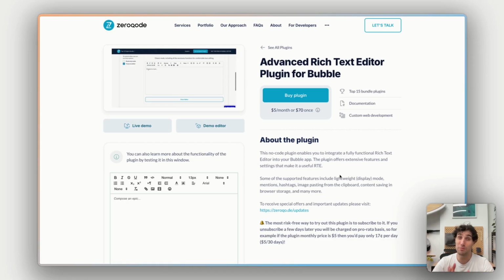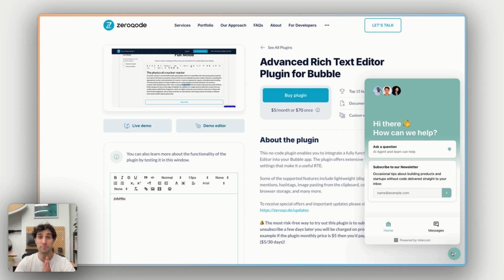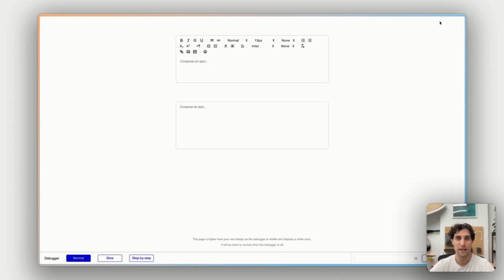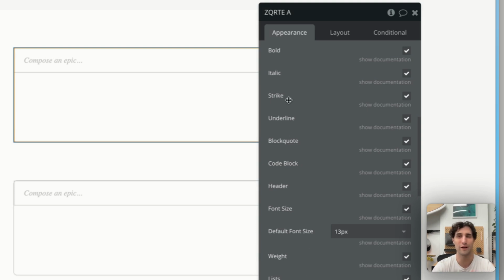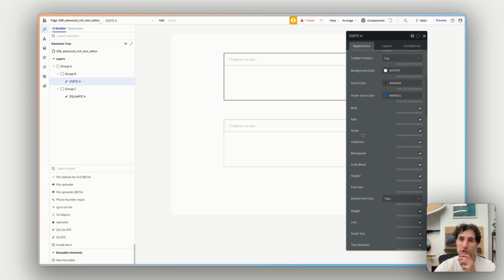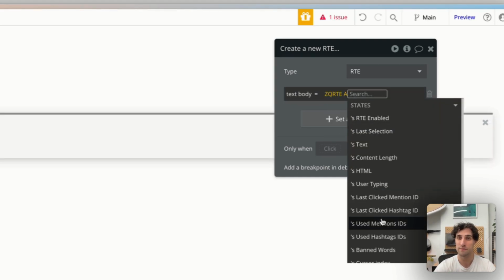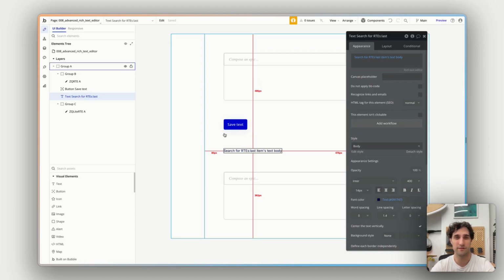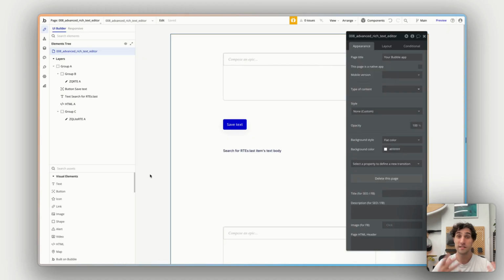How To Add Avanced Rich Text Editor To Bubble.io With Plugin from Zeroqode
In this tutorial, you'll learn how to implement advanced rich text editing capabilities into your Bubble app using the Advanced Rich Text Editor plugin. This powerful editor enables users to create rich, structured content with inline formatting, file uploads, user mentions, hashtags, and customizable toolbars that enhance content creation experiences.

What will be covered in this video:
- Exploring standard and lite editor versions with different UI approaches
- Customizing toolbar options, styling, and behavior settings
- Configuring content restrictions with banned words and link filtering
- Saving rich text content to your database with proper HTML formatting
- Displaying saved rich content with preserved formatting and styling

Timeline:
00:00 - Introduction
00:57 - Plugin Overview
02:55 - Installing the Advanced Rich Text Editor plugin
03:55 - Plugin Elements and Components
04:34 - Comparing Standard vs Lite Editor Versions
05:32 - Customization Options and Settings Configuration
08:15 - Styling and Toolbar Setup
09:24 - Database Integration and Workflow Creation
11:07 - Working with Rich Text Output and Data Display
12:15 - HTML Display and Final Implementation
14:07 - Conclusion

About Zeroqode